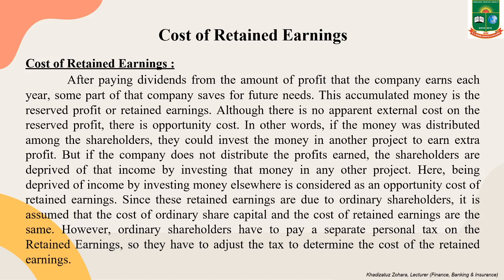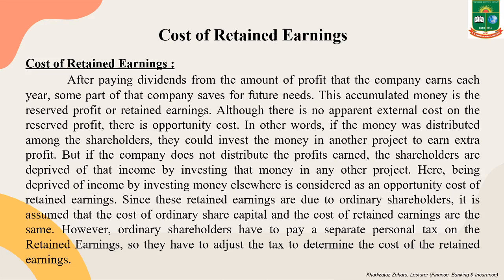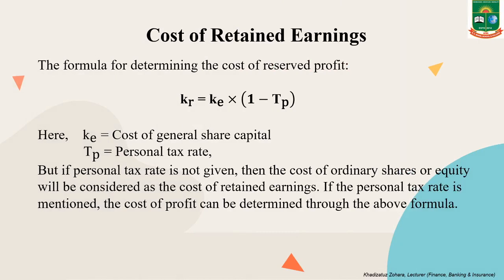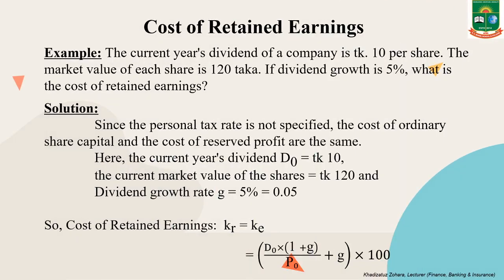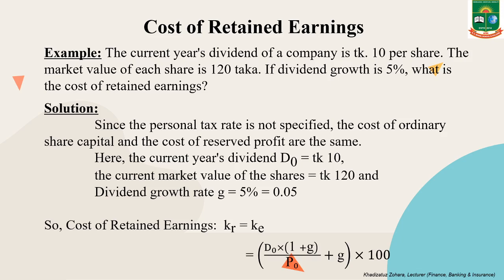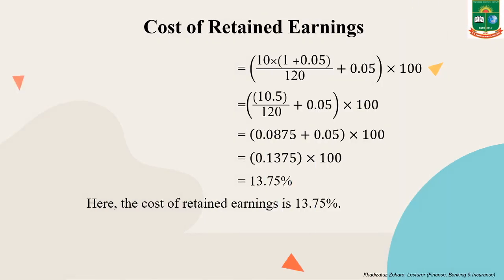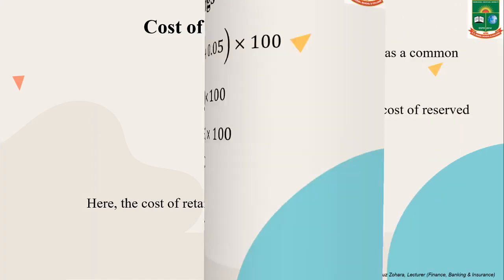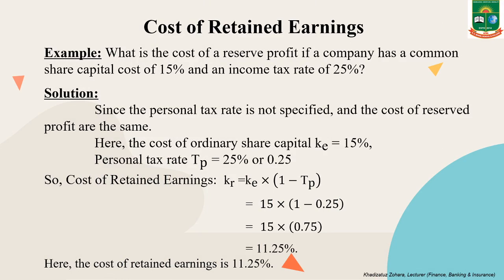School EV Chapter 6 Cost of Retained Earnings